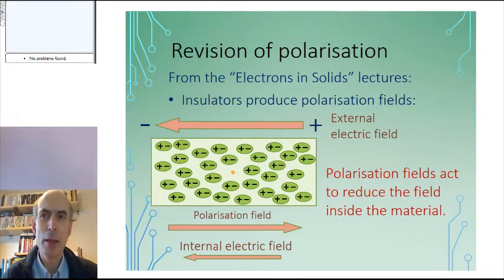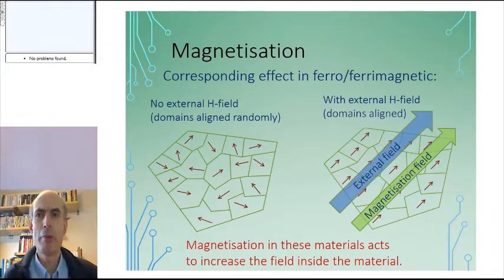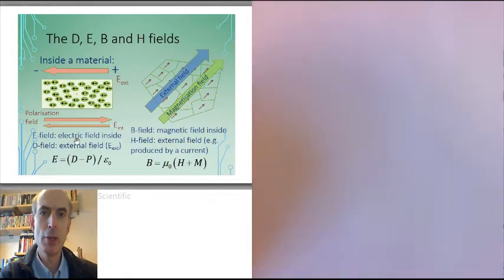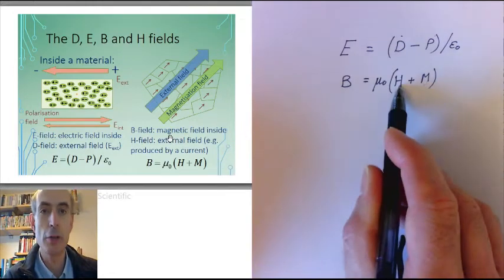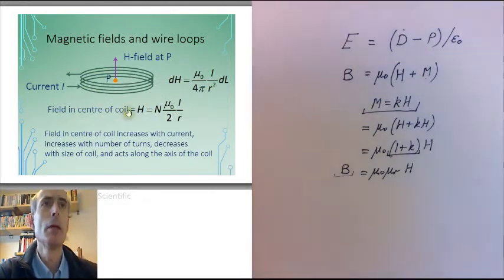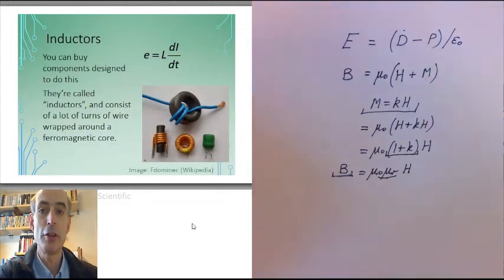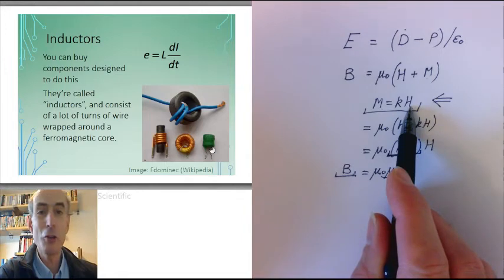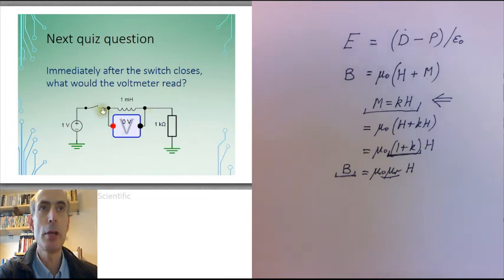EM Apps P04 V02 done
Ferromagnetism and inductors.  Part four of a series of five videos about electromagnetism in analogue electronics.